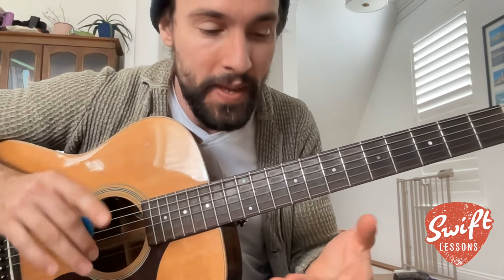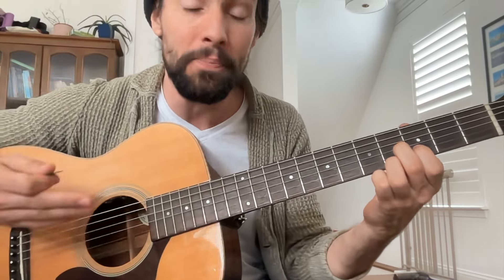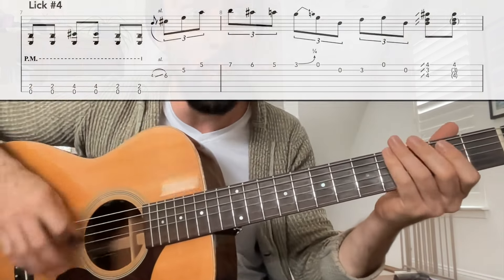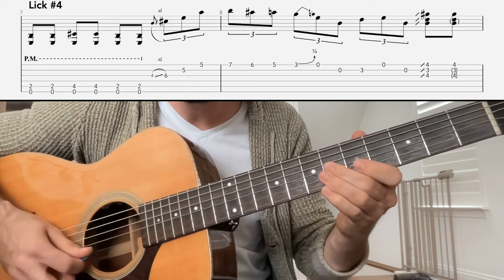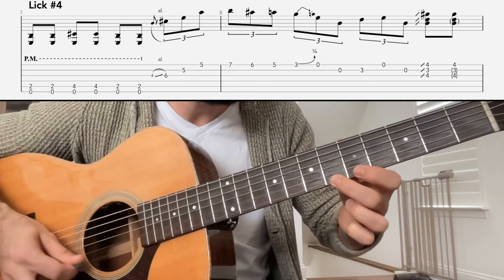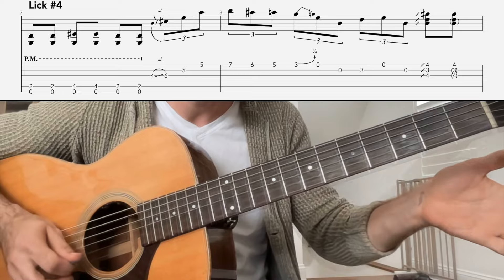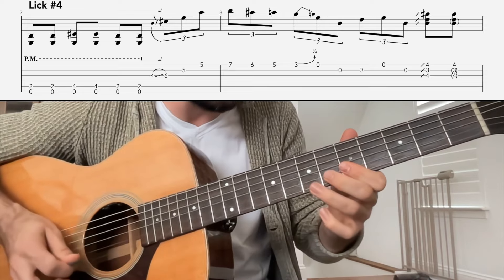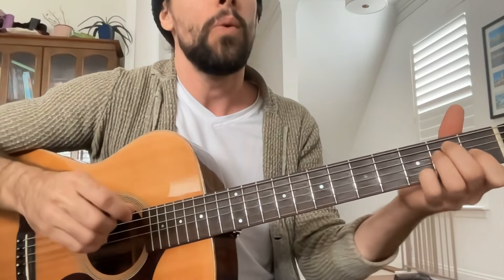Sweet Blues Shuffle Lick in E + New Course Incoming!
Learn a Classic Acoustic Blues Shuffle Lick in E Major!

Hey friends,
Today I'm exciting to share a quick preview of my upcoming blues course breaking down 20 classic shuffle licks, and a fool proof soloing strategy. In this mini-lesson, I've broken down an ear-catching phrase that incorporates rhythm and melody, mixed lead positions, and flavorful chromatics. Enjoy your practice! -Rob